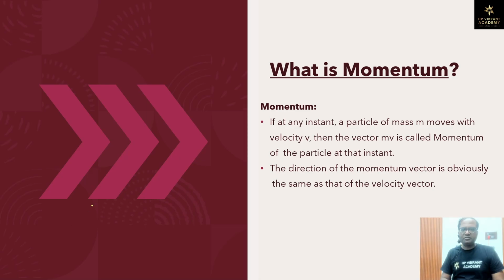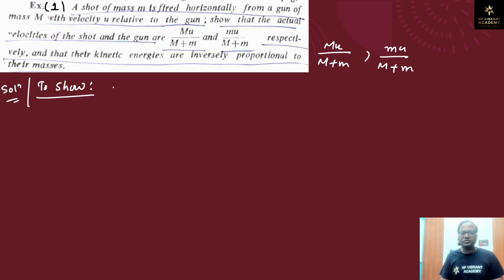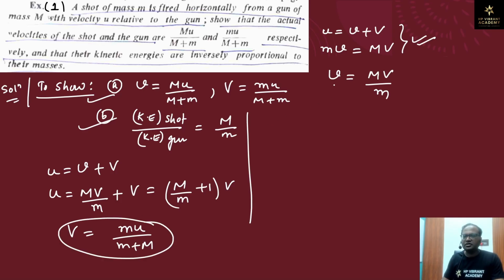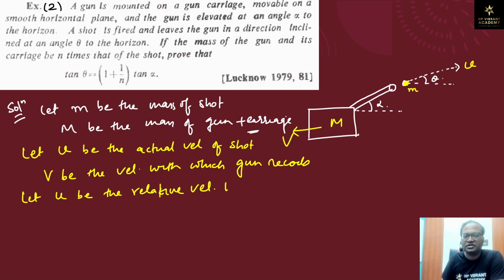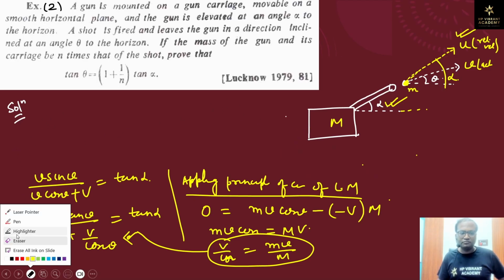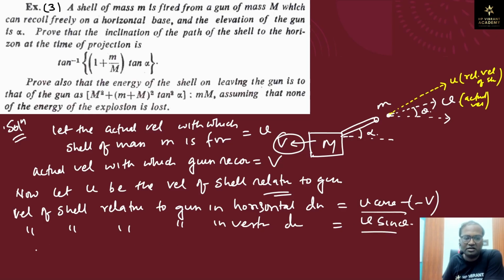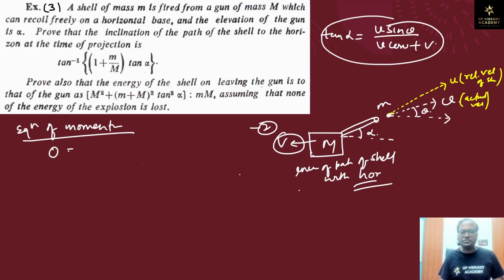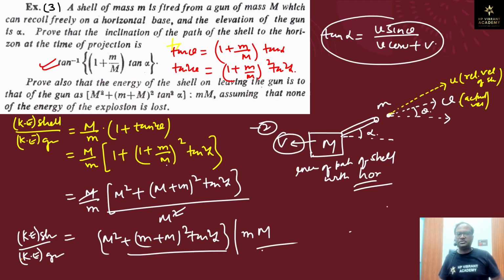Lec 27: Principle of Conservation of Linear Momentum and related problems SET 1